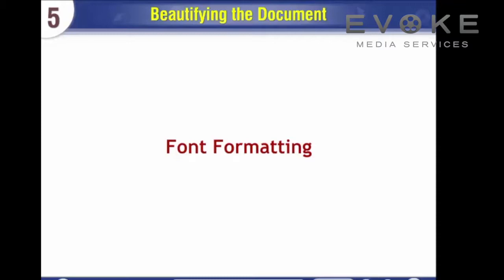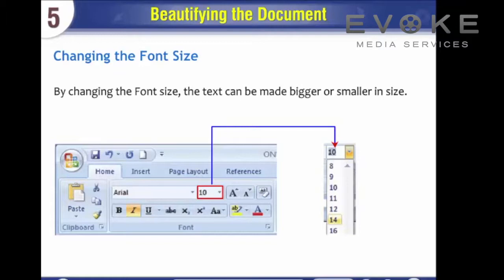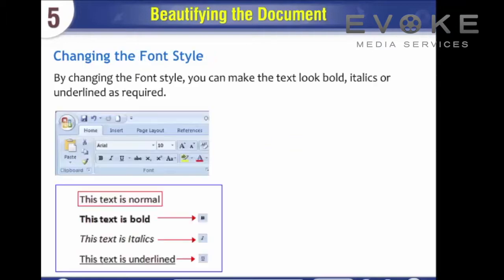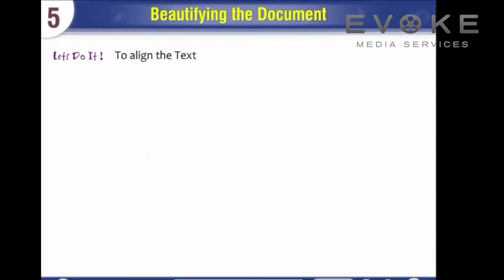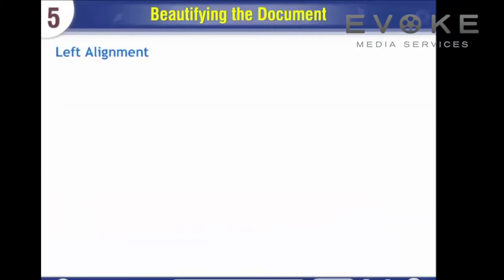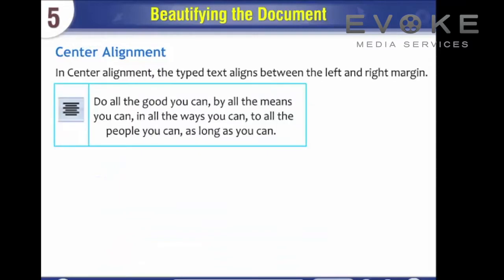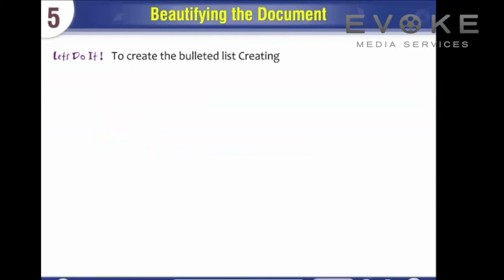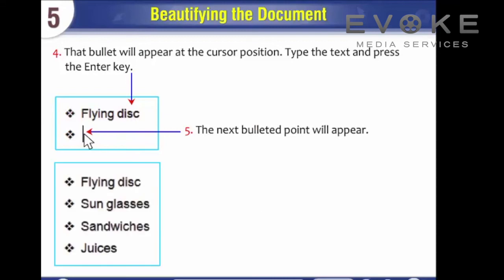Font Formatting || beautifying the document || information